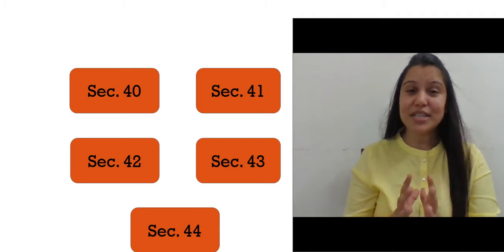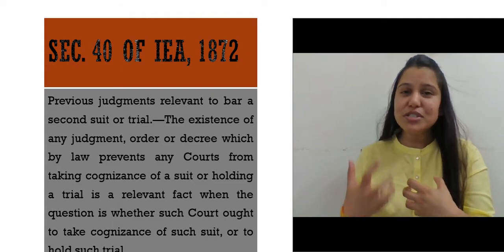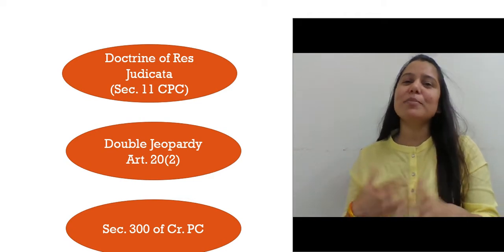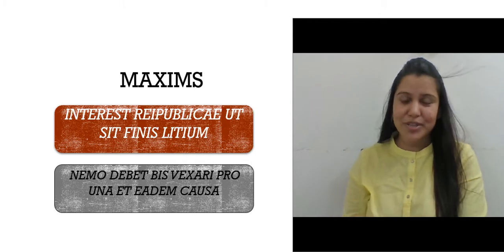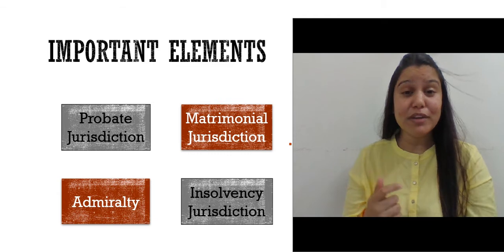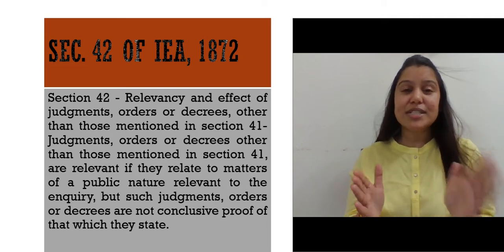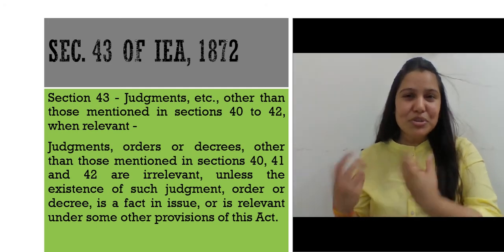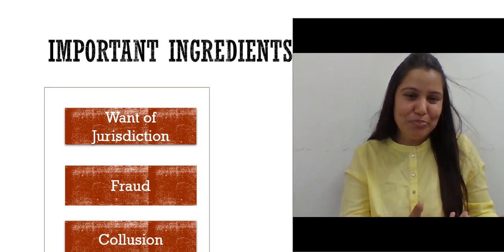L J SCHOOL OF LAW | BBA LLB Sem-7 | LAW OF EVIDENCE | RELEVANCY OF JUDGEMENTS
3Yr LLB Sem-5
LAW OF EVIDENCE |
RELEVANCY OF JUDGEMENTS